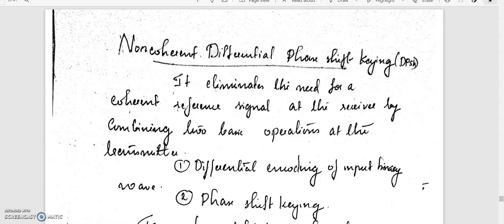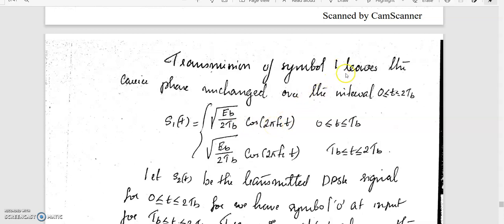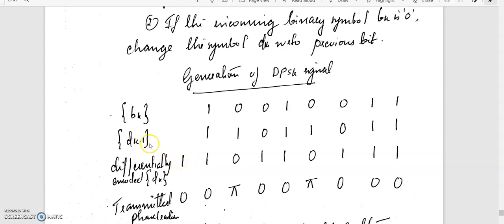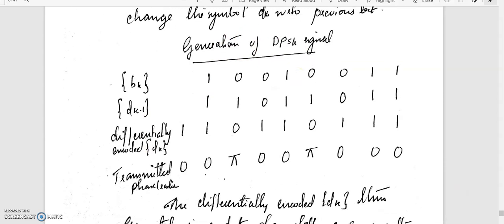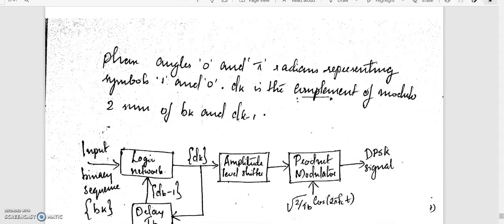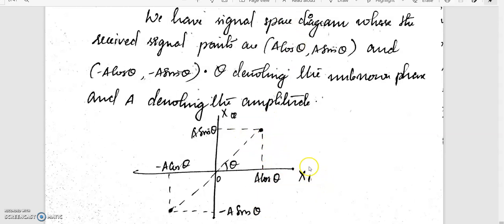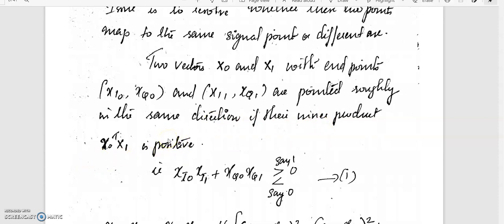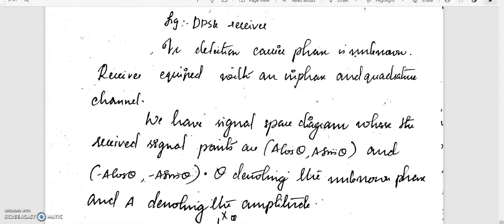Non coherent Differential Phase Shift Keying (DPSK)